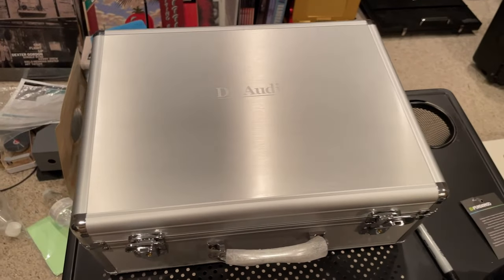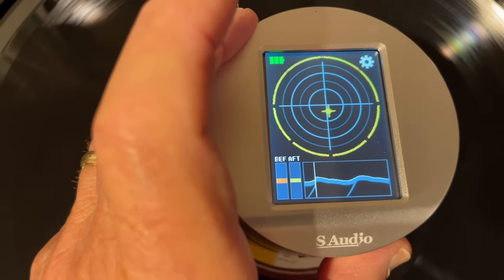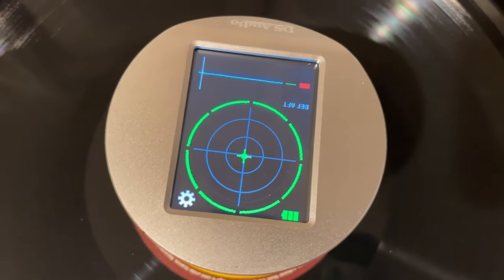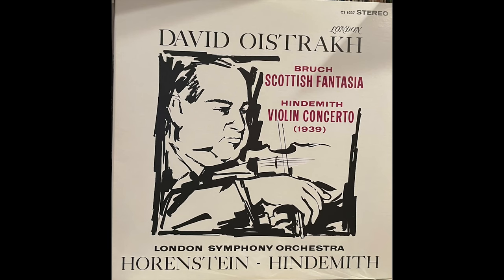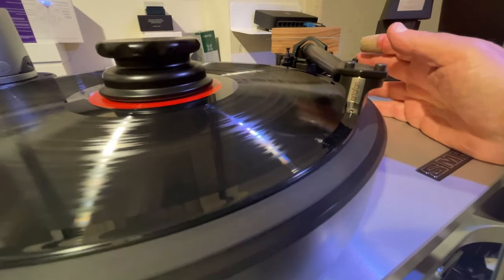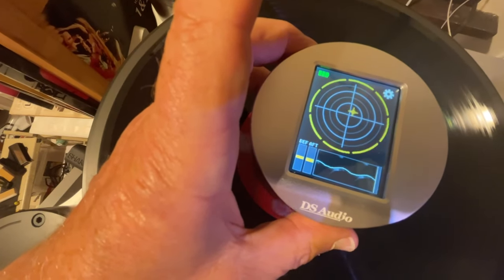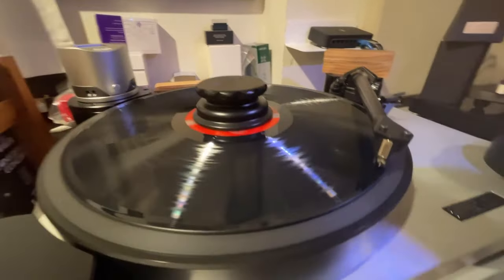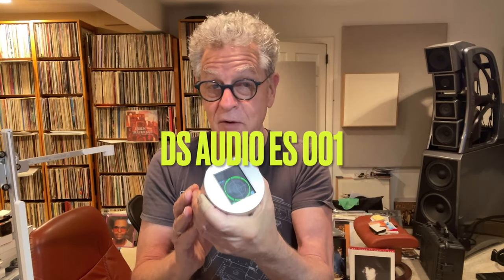Review: Michael Fremer on the DS Audio ES 001 Eccentricity Stabilizer - Turning the Tables for Good?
DS Audio's ES 001 Eccentricity Stabilizer uses lasers and computer control to read record grooves in real time to help you center even slightly eccentric records to remove even the smallest traces of "wow" on your records. Once correctly centered whatever residual "wow" you hear is either from your turntable, the mastering lathe or even the tape playback machine.